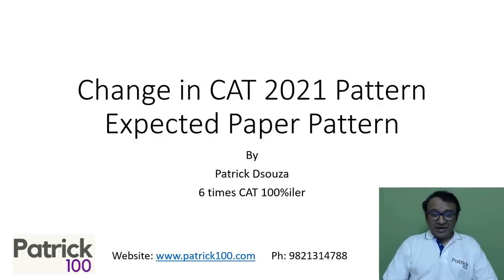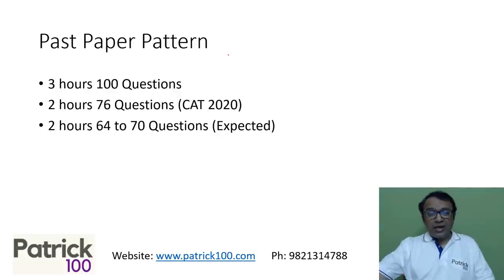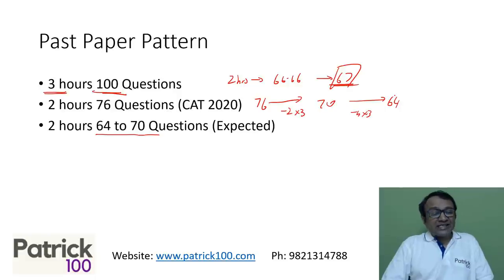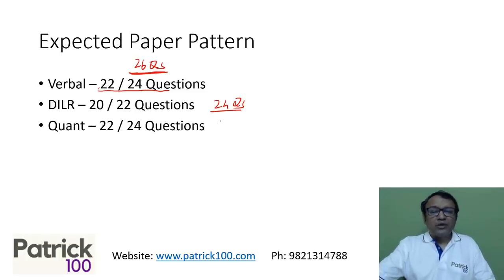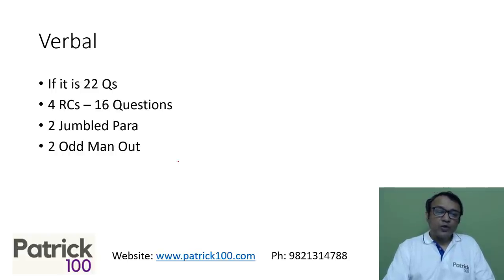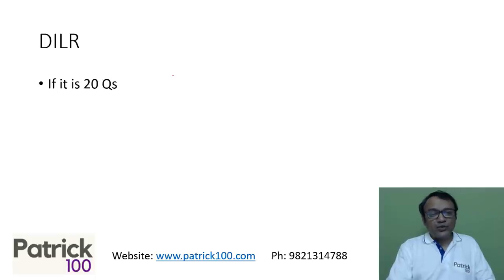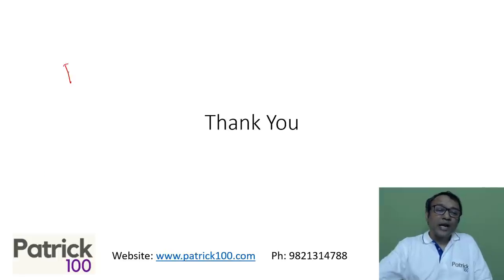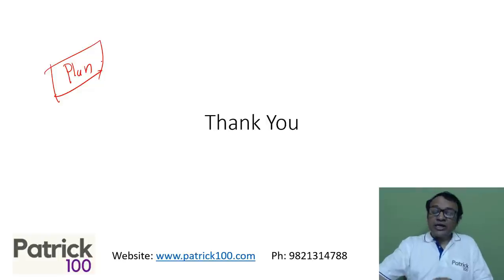Changes in CAT 2021 Paper Pattern | Patrick Dsouza | 6 times CAT 100%ile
A news article today in Times of India read "CAT 2021: Number of questions to decrease across sections".

According to this article the number of questions for each section of CAT i.e VARC, DILR and Quant is going to reduce.
"Last year, Covid-19 had necessitated certain changes to the Com mon Admissions Test (CAT) exam format, which will be continued this year as well. The only change this year is the reduction in the number of questions across sections" source: TOI

In this video, Patrick discusses the article and the expected changes in the paper pattern of CAT 2021.

Recommend all the CAT 2021 aspirants to watch this video.

Online Courses
CAT Mentorship

Online Workshops
XAT
CET
CMAT
SNAP
NMAT
TISS

Test Series
CAT
CET
TISS